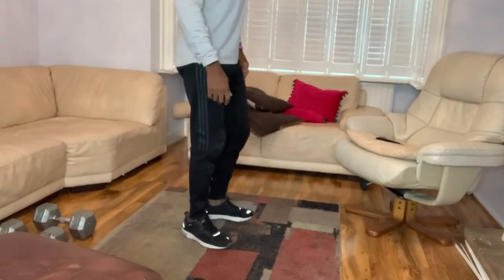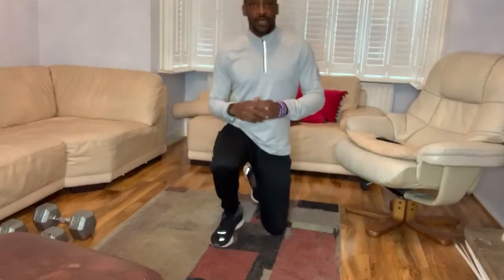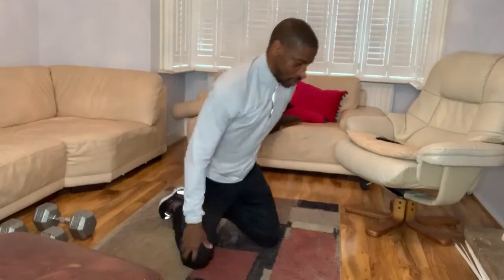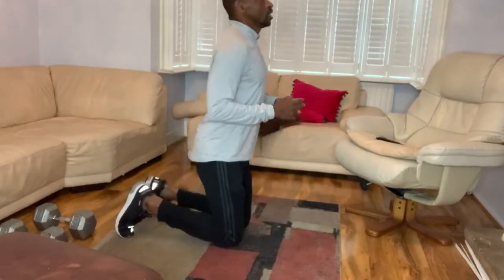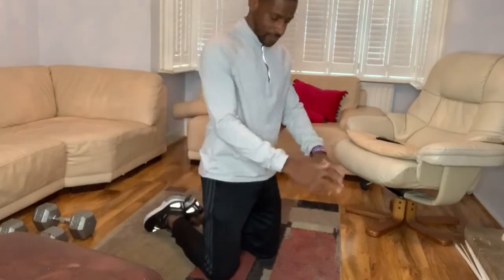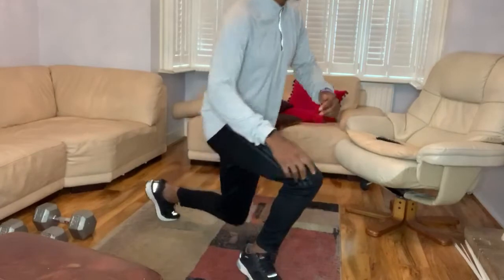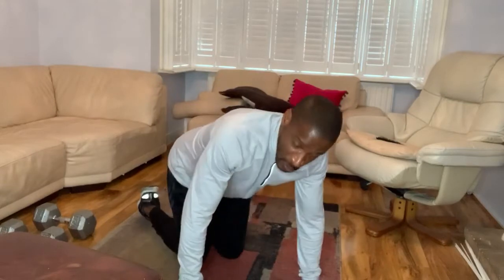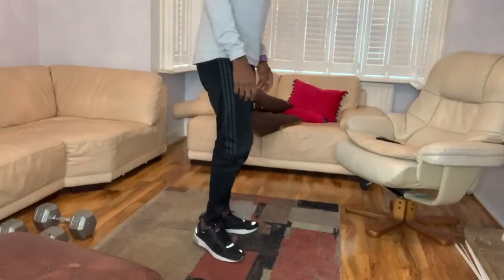Traditional Greetings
When growing up, we used to greet our elders with total respect. If you are a guy, you greet those older by going into a prostrating position. For ladies, you go in your knees. Today - we are using both forms of greeting as a means of getting fitter.

I will be doing 5 ‘sets’, however; you can do as many sets as you want.

Let’s get fitter.